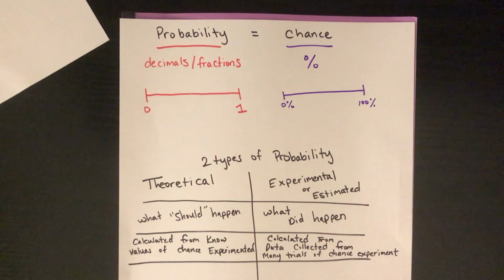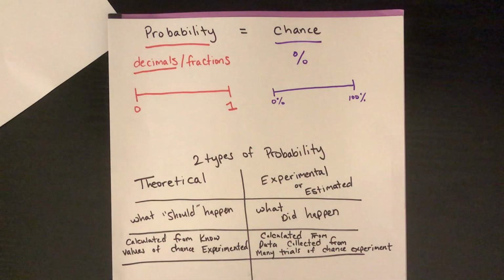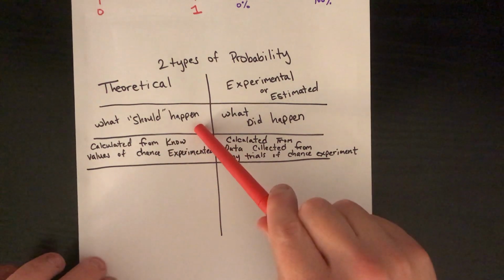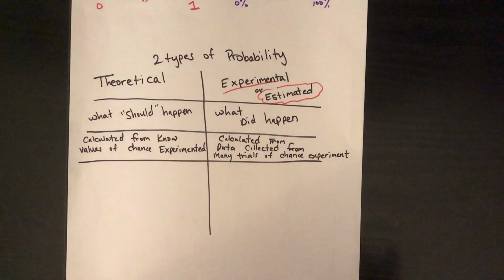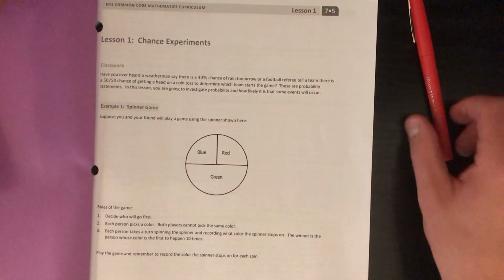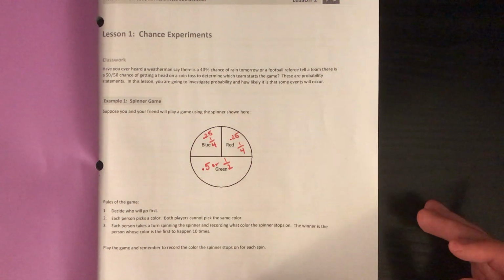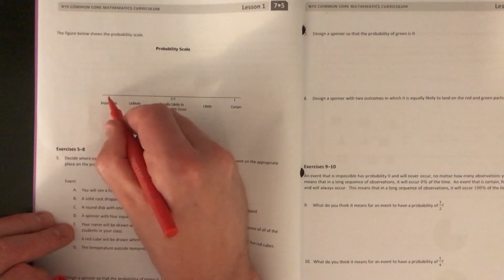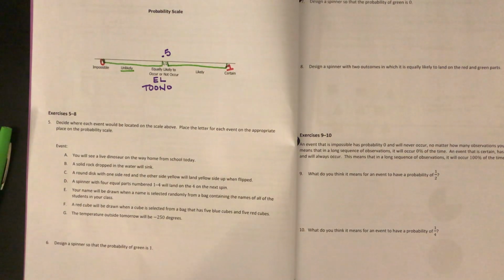Module 5 lesson 1 May 14th